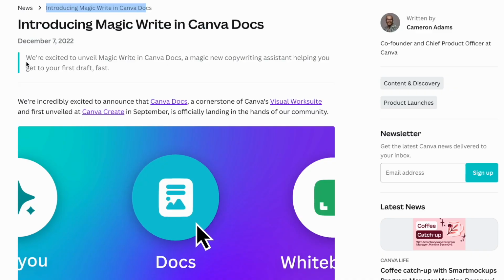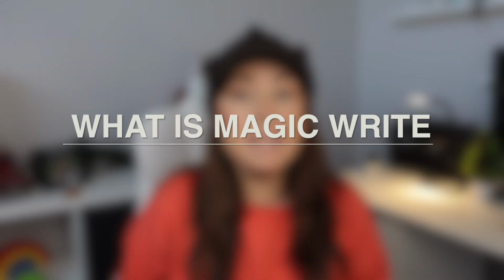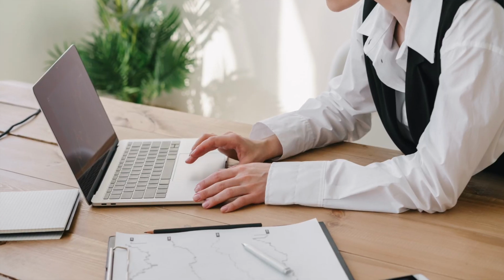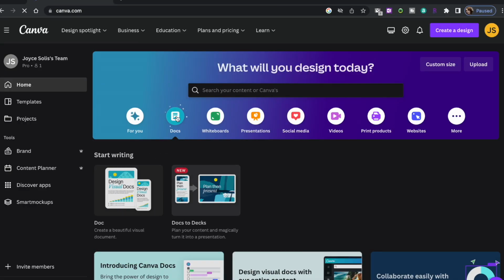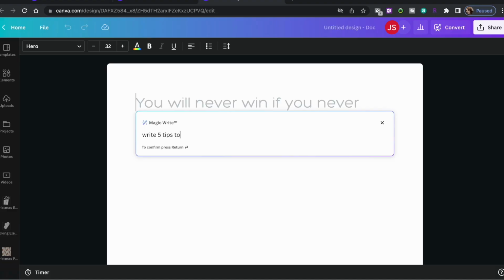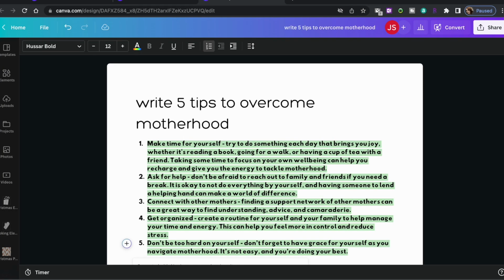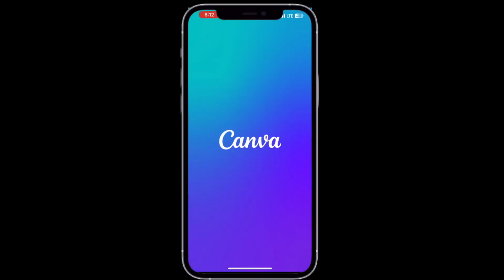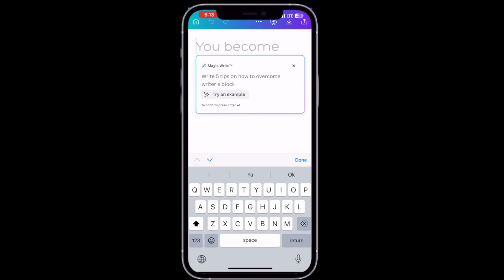All about Magic Write from Canva and How to Use it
Today I will tell you All about Magic Write from Canva and How to Use it. With Artificial Intelligence in its boom, Canva has not stayed behind and has launched an Artificial Intelligence Copy Generator. Now with Canva Docs, you can benefit from Canva AI feature magic write. You will know How it works, if you can have it on your Canva Free account, and how to use Magic Write from Canva, which is the BEST part!

✹ Equipment used on video:
MEMORY CARD
Iphone Adapter Headphone